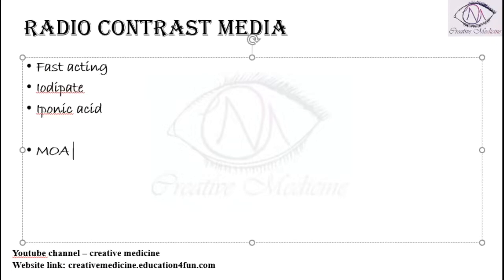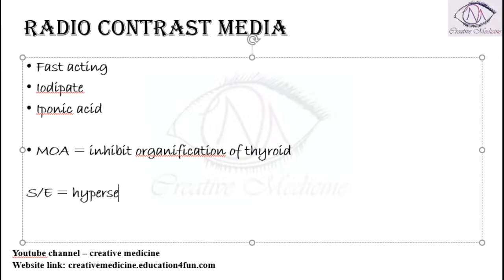Lec 10 Radiocontrast Media mp4